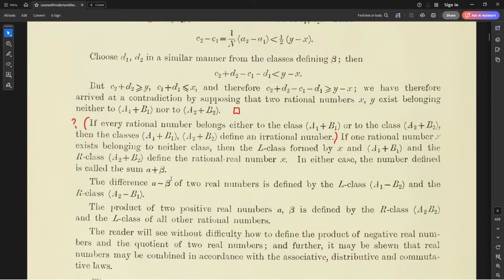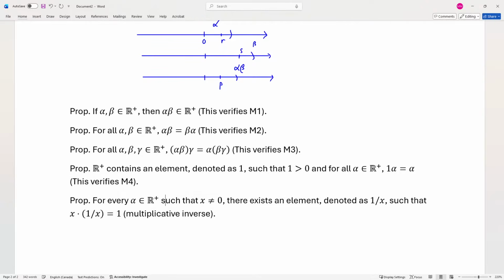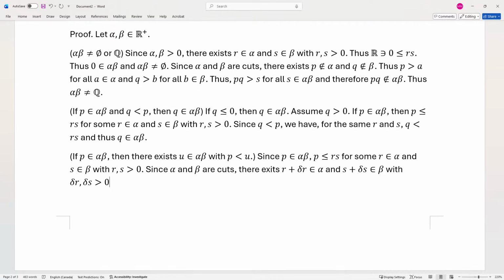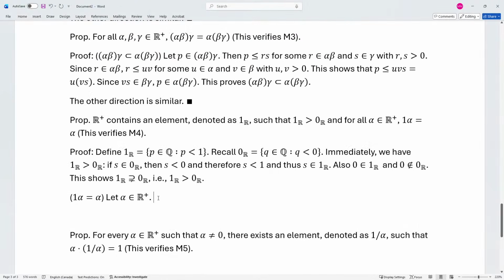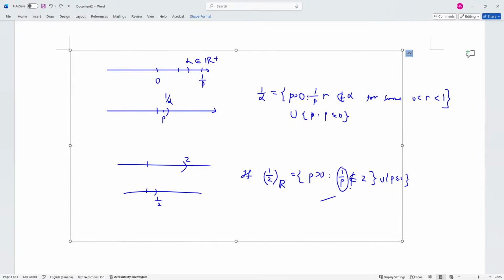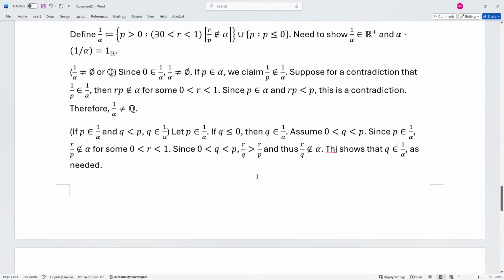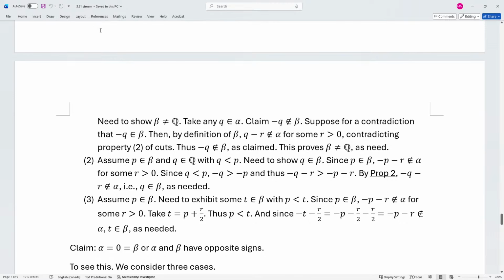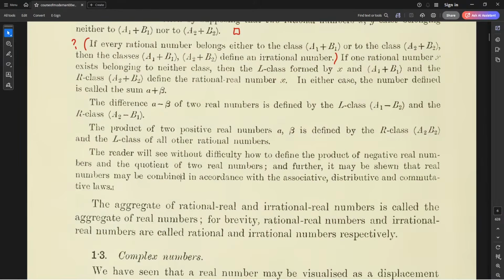Let's study classical analysis! (Whittaker and Watson series ep.4)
We continue reading the 1st chapter (Complex Numbers) of Whittaker and Watson, and chat

PS. continue recasting the coverage of Dedekind's cuts by W&W in modern language, step by step